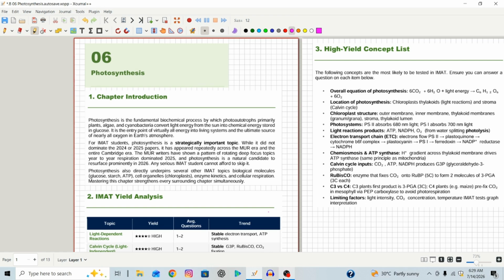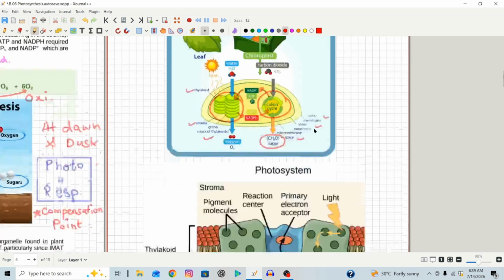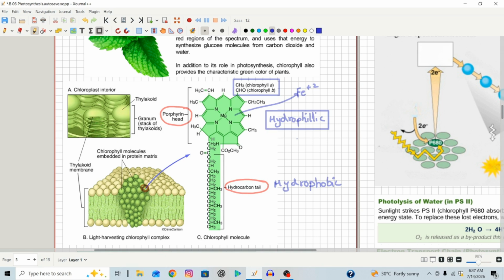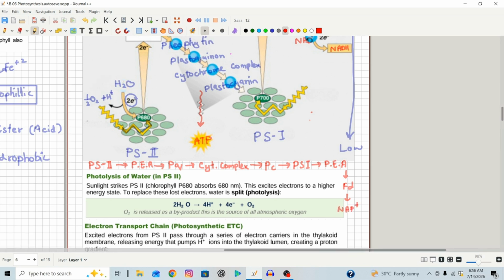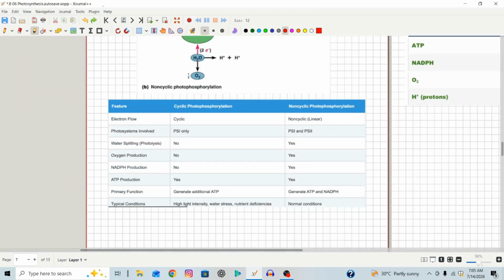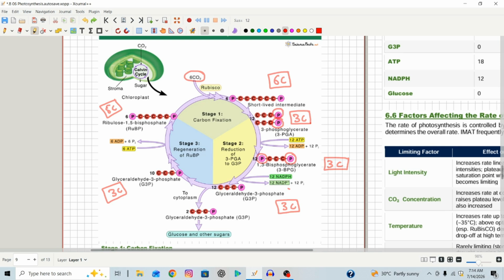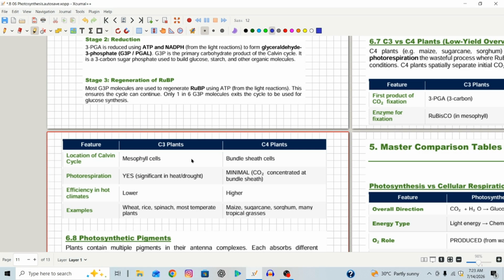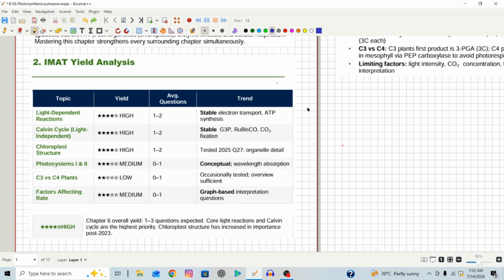IMAT Biology 2026: Photosynthesis Made Easy | Lecture 06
📌 This is Lecture 06 of the IMAT Biology Series.

🧬 IMAT BIOLOGY 2026 – PHOTOSYNTHESIS
Lecture 06

Welcome to the IMAT Sensei Biology Series!

In this lecture, you'll master Photosynthesis—the biological process by which plants convert light energy into chemical energy. This is one of the most important topics in IMAT Biology and frequently appears in conceptual questions.

📚 Topics Covered:
00:00 – Chapter Introduction
01:21 – What is Photosynthesis?
02:24 – Light-Dependent vs. Light-Independent Reactions
05:35 – Structure of the Chloroplast:
07:51 – Overview
09:10 – The Photosystem
13:00 – Chlorophyll Structure
18:49 – Light-Dependent Reaction: Non-Cyclic Photophosphorylation (Z-Scheme)
30:29 – Cyclic Photophosphorylation
36:11 – Comparison Table: Photosystem II vs. Photosystem I
37:38 – Summary of Light-Dependent Reaction Products
38:28 – Chemiosmosis in Plants
39:09 – Light-Independent Reaction: The Calvin Cycle (C3 Cycle)
40:02 – Three Stages: Carbon Fixation, Reduction, and Regeneration
48:23 – Factors Affecting the Rate of Photosynthesis (Light, CO2, Temp)
50:26 – C3 vs. C4 Plants: Efficiency and Photorespiration
56:12 – Summary Table

🎯 Perfect for:
• IMAT Aspirants
• Students Applying to Medical Schools in Italy
• Anyone Preparing for the Italian Medical Entrance Test

• B-01 Introduction & Carbohydrates
• B-02 Lipids & Proteins
• B-03 Nucleic Acids
• Cell Structure & Function
• Cell Membrane & Transport
• Enzymes
• Cellular Respiration
• Photosynthesis
• More lectures coming every week!

📖 Learn biology the smart way with concept-based explanations designed specifically for the IMAT exam.